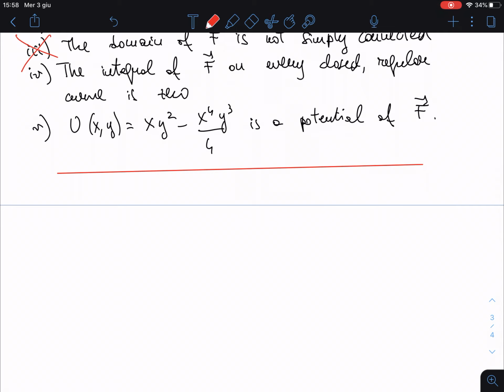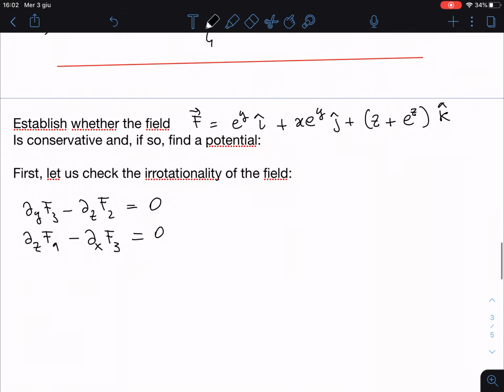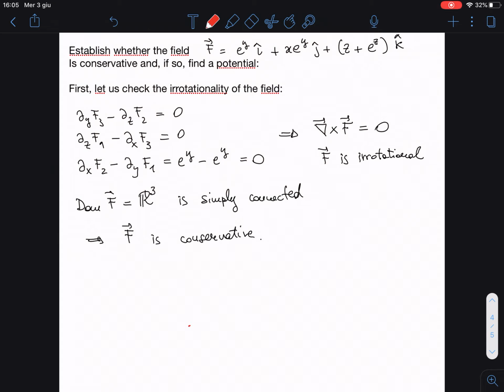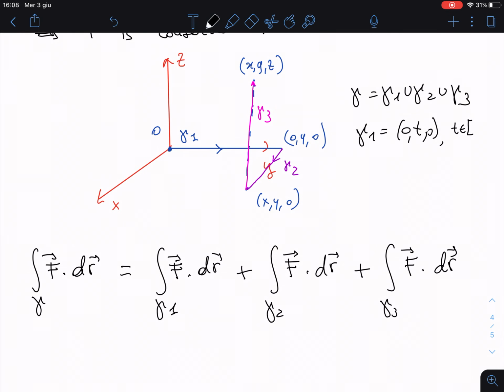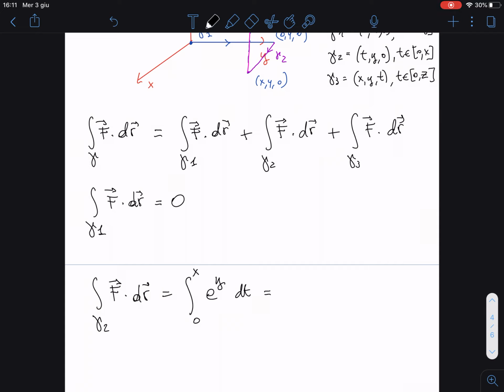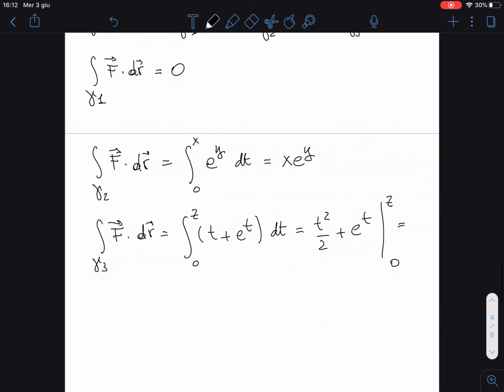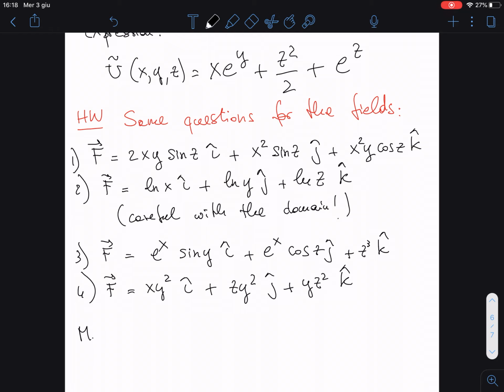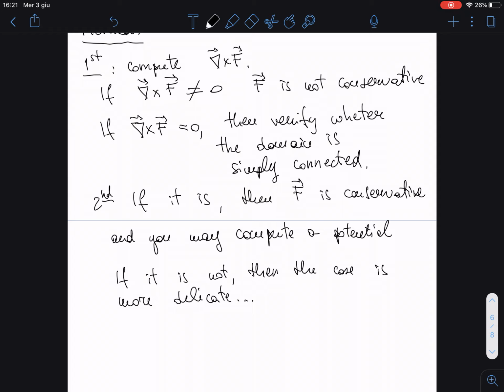Conservative fields 7: an exercise